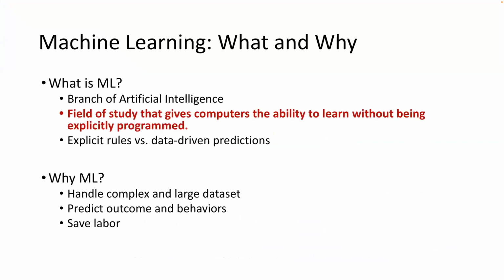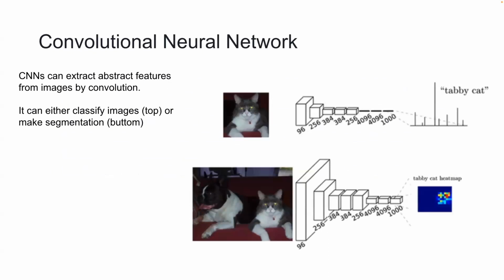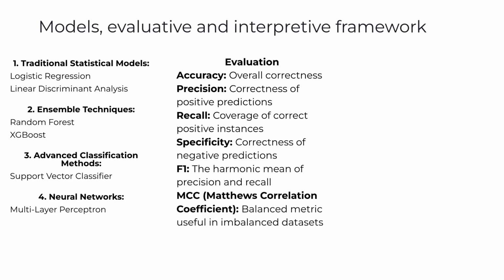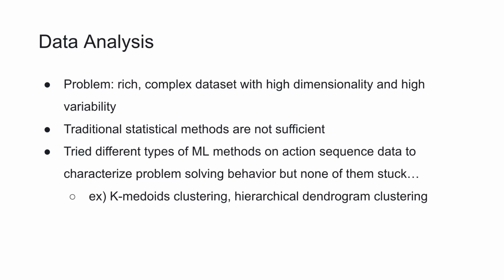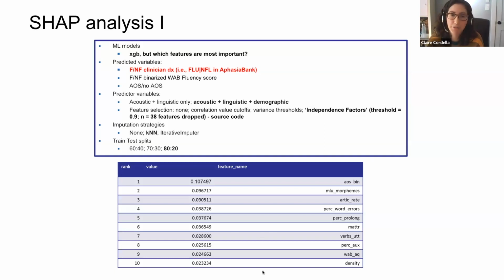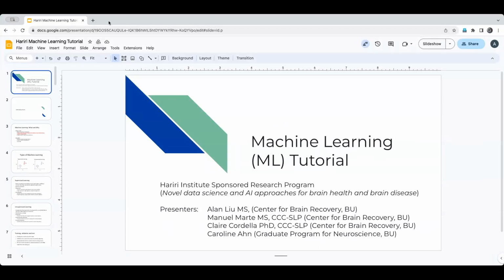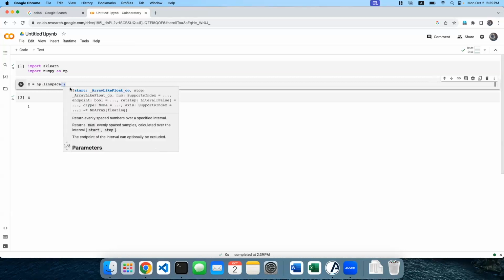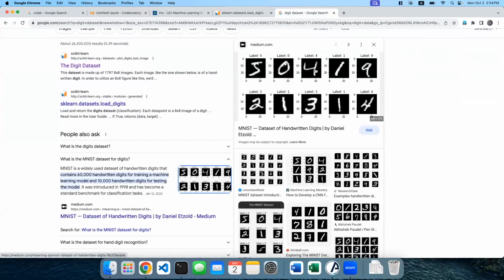Hariri Institute Sponsored Student Workshop 'Novel data science & AI approaches for Brain Health’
Title: Student led workshop on Machine Learning- and brain and behavior data: Hariri Sponsored Focused Research Program on 'Novel data science and AI approaches for Brain Health and Brain Disease’